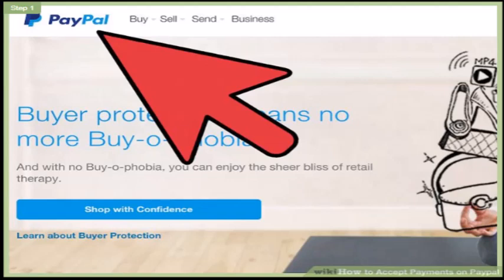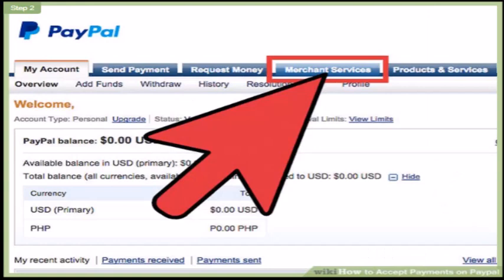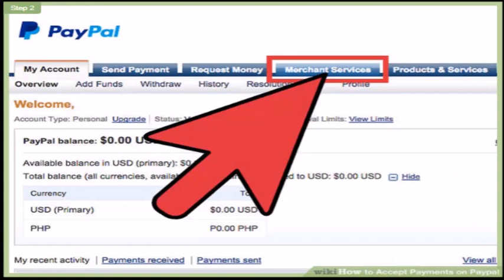How to Accept Money on PayPal - PayPal.com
This video guides you in an easy step-by-step process to accept money on a Paypal account.

Chapters / Timestamps
0:00 Intro
0:16 Accept Money
1:01 Outro